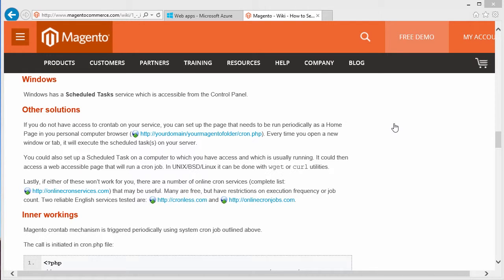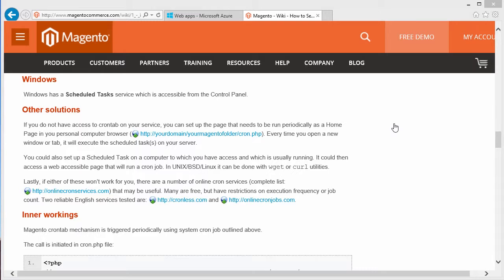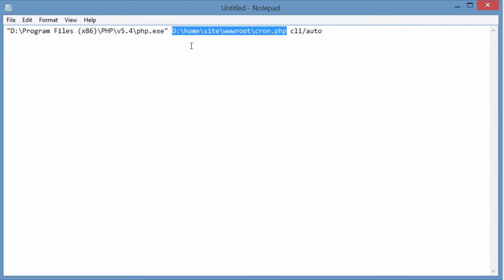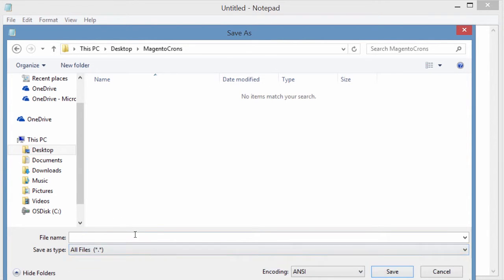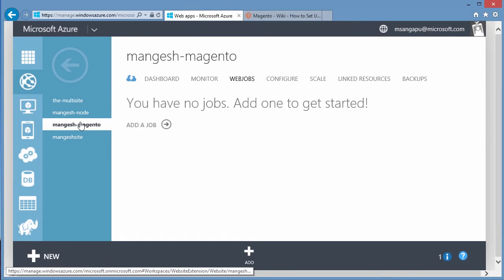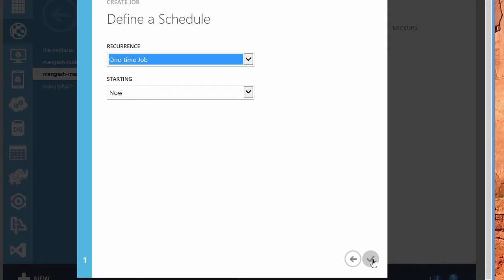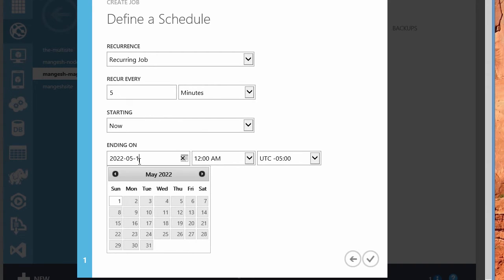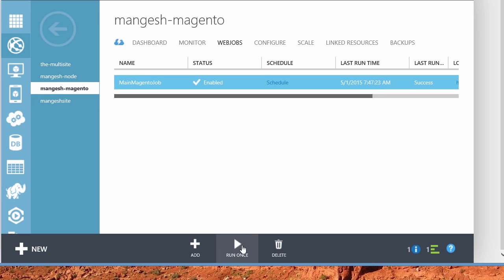How to configure Azure Web Jobs for Magento Commerce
In this video, we cover how to configure Web Jobs to schedule Magento Cron Jobs for sites hosted on Microsoft Azure.

Video created by Mangesh Sangapu